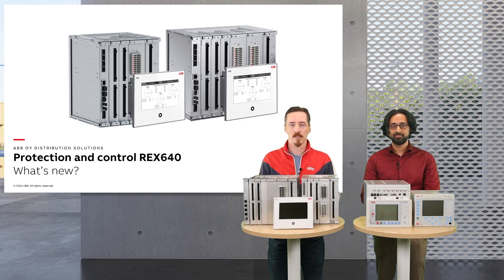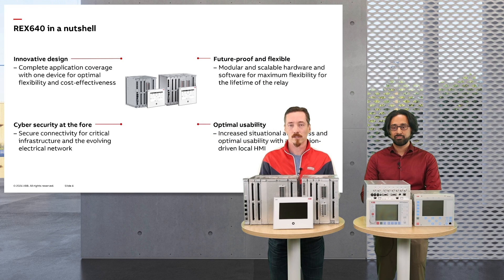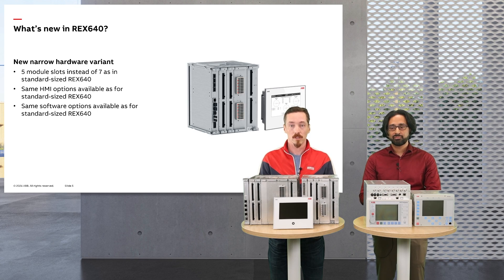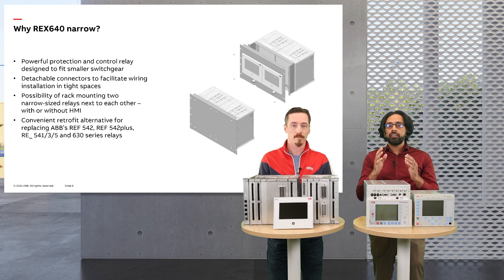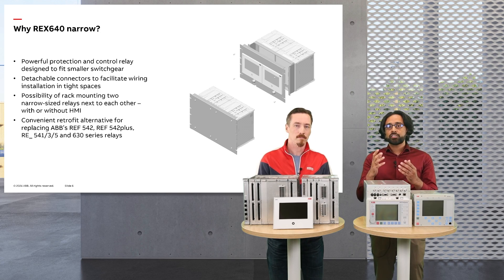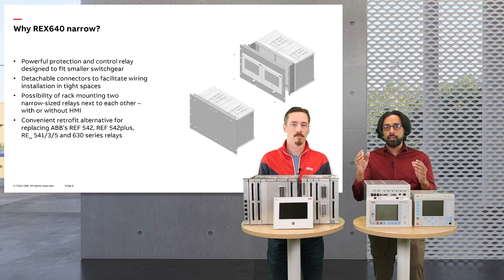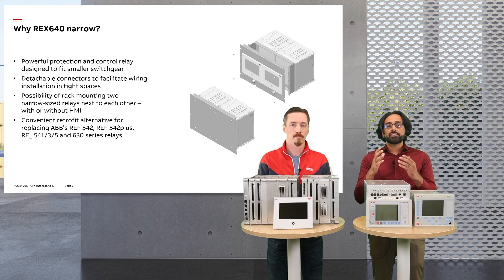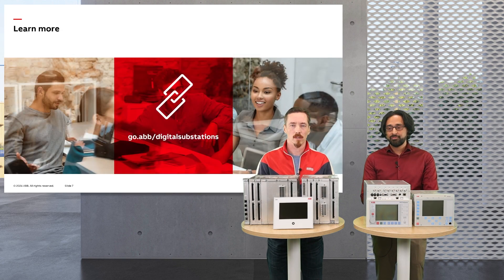What’s new in REX640 – introducing REX640 narrow for smaller switchgear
Ready to protect and control any asset in advanced power generation and distribution applications, REX640 is now available in two sizes for increased flexibility in installation. Introducing a narrow hardware variant makes sure REX640 remains an option also when installation space is limited.